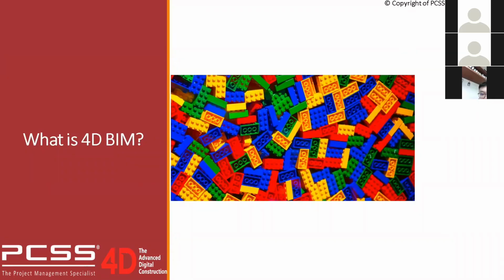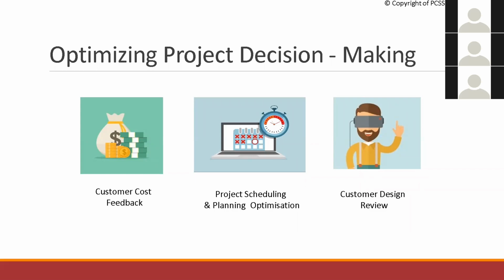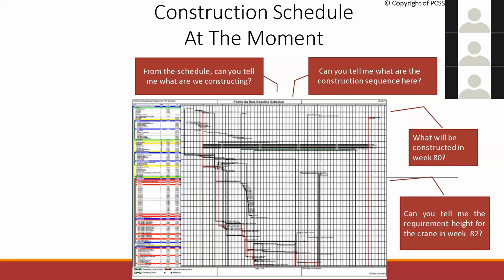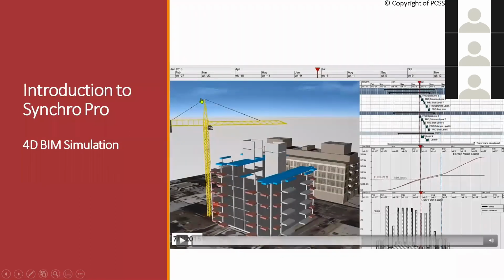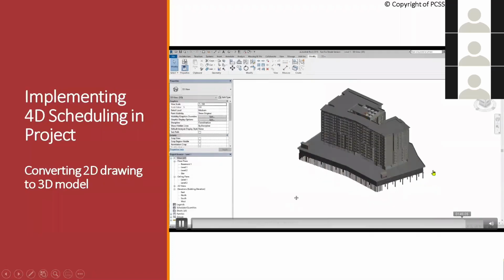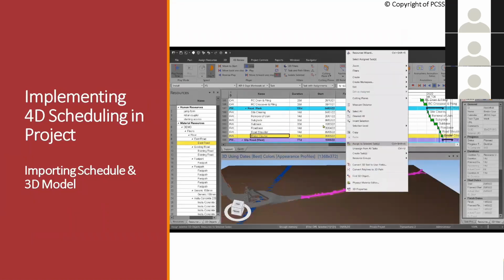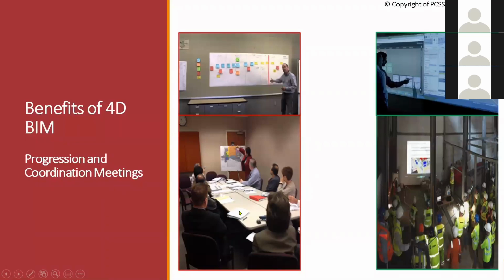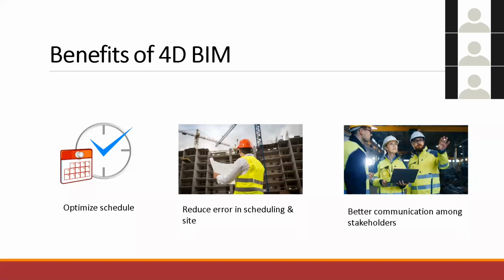PCSS FREE WEBINAR: Introduction to 4D Planning